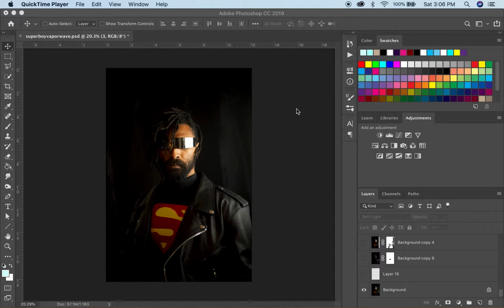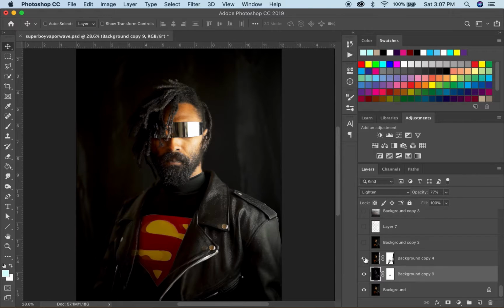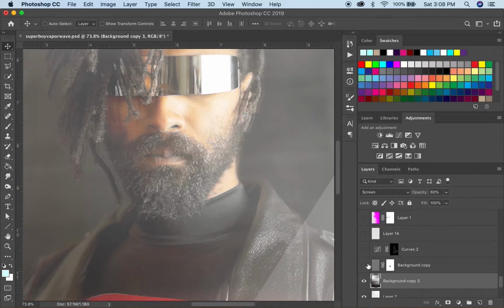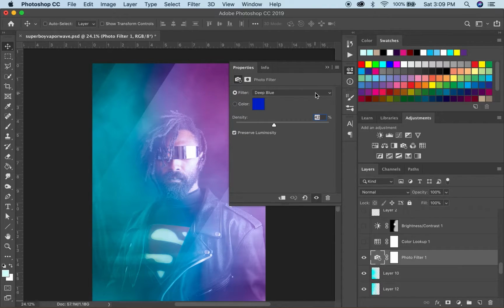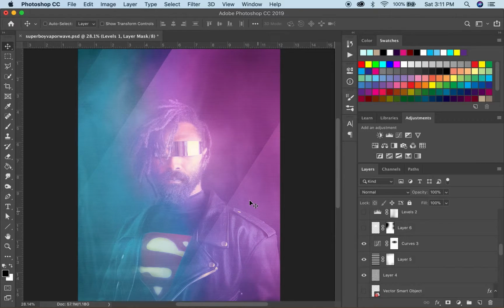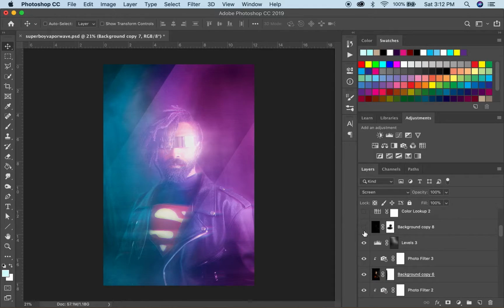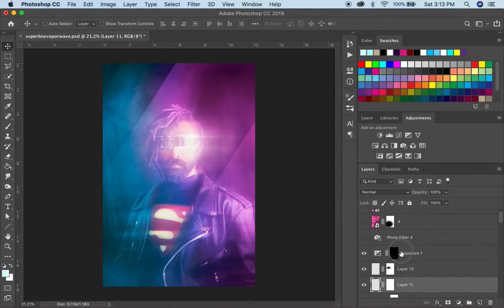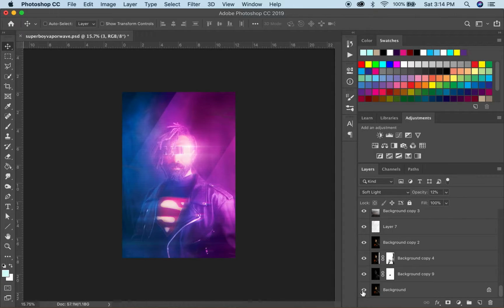Photoshop Cyberpunk Tutorial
layer by layer guide for achieving this effect.
Took this self portrait in a hotel room.

🤟🏾Want to wake up every morning with A Daily Dose of Positivity? ✌🏾
Join the Positive Vibe Tribe! Every Morning I share some positivity with you.

🎤—What I use to Record and Light my Videos—📹
Lights: